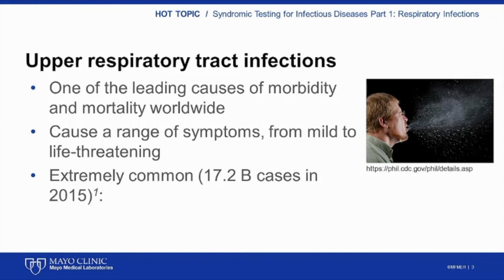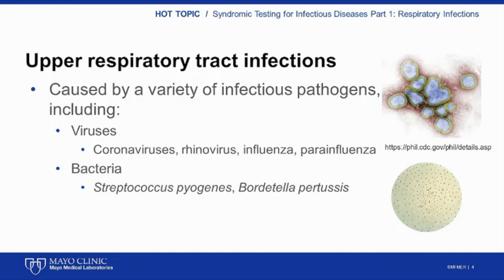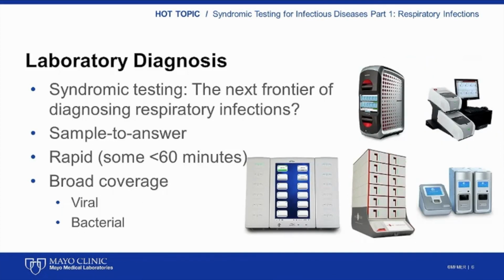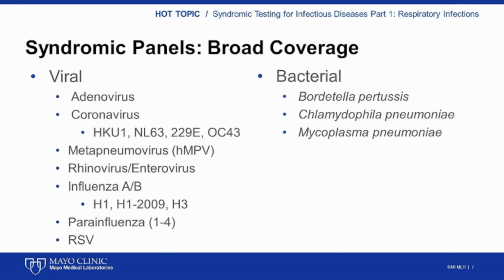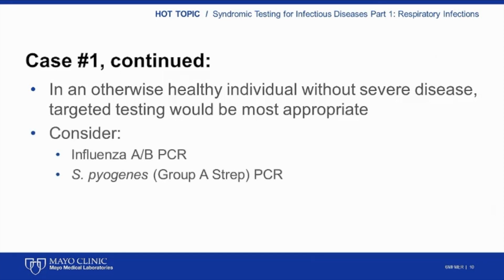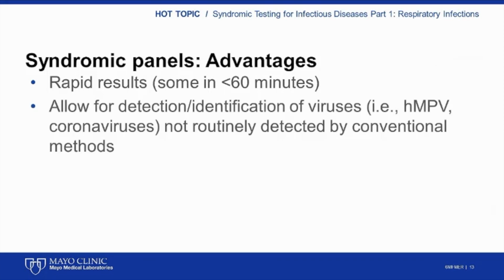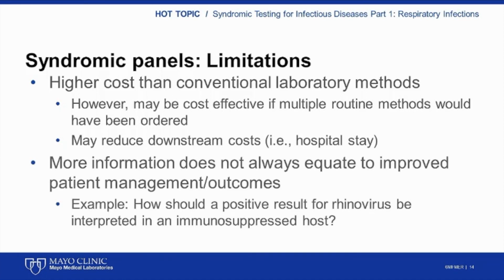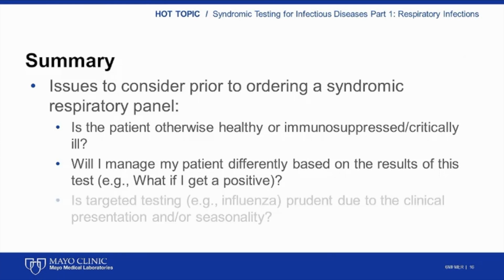Syndromic Testing for Infectious Diseases Pt 1: Respiratory Infections [Hot Topic]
In this month’s Hot Topic, Matt Binnicker, Ph.D., explains how syndromic testing can be used to diagnose viral and bacterial respiratory infections, the advantages of using this method, and when a syndromic respiratory panel should be ordered.

By Matthew Binnicker, Ph.D.